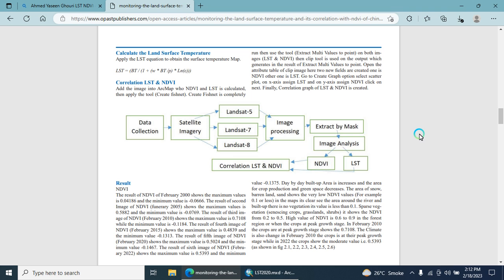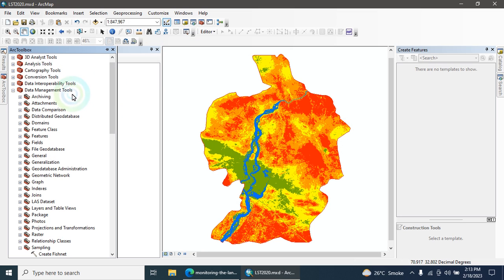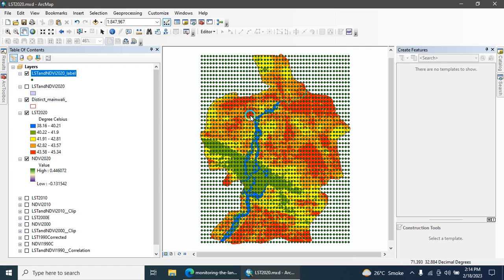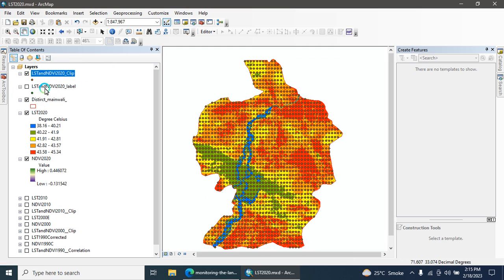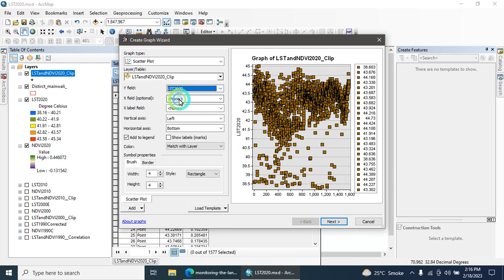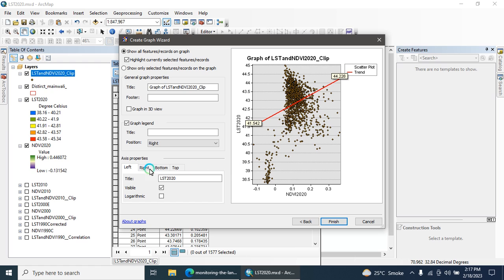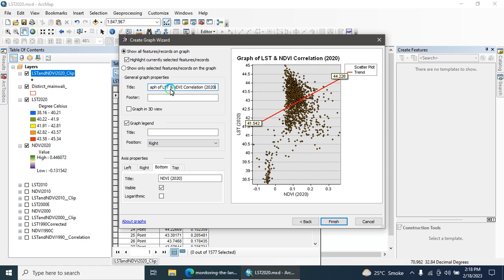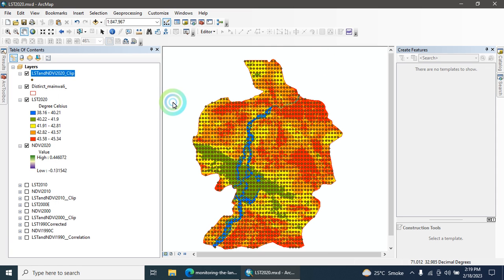How to Find Correlation of LST & NDVI || ArcGIS || Create Fishnet || Extract Multi-Point Values